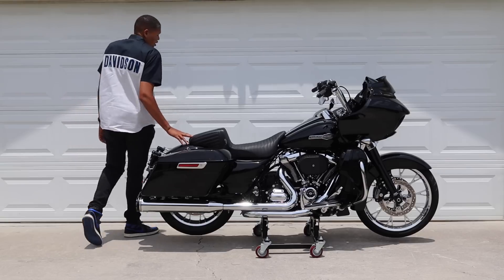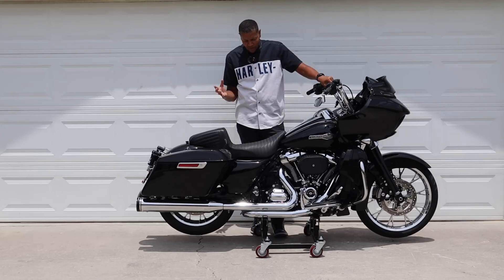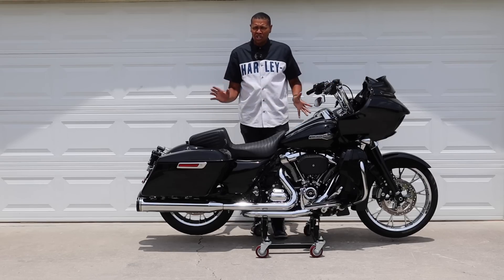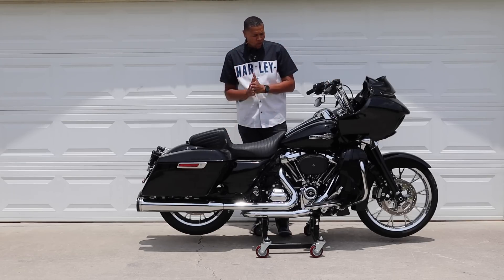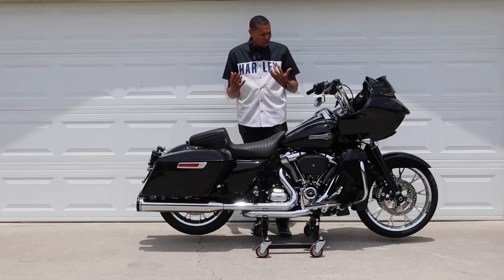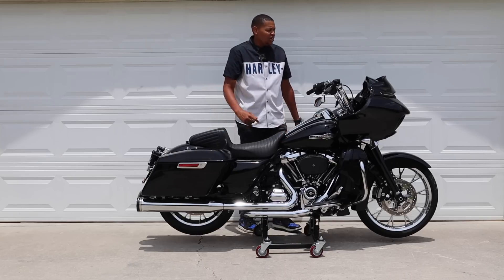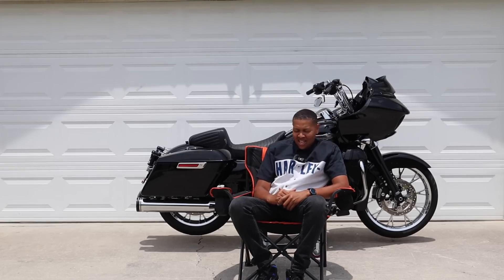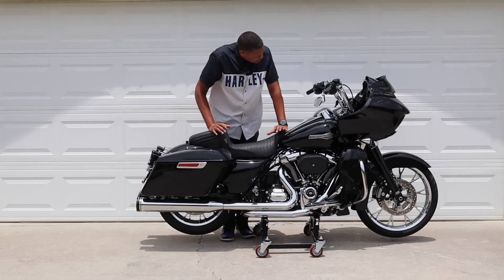What did I do? Making big changes but it's for a good reason!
What did I agree to? It won't be easy, but it's worth changing for. What's happening to my new 2023 Harley-Davidson Road Glide.

TCMT King Tour Pack
*Tour Pack does NOT come with the light *

Khrome Werks.com